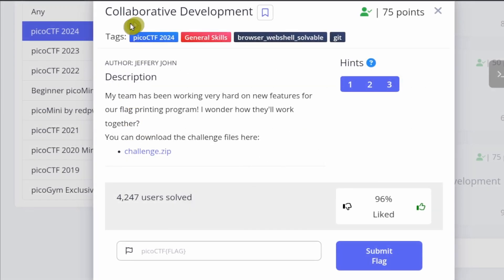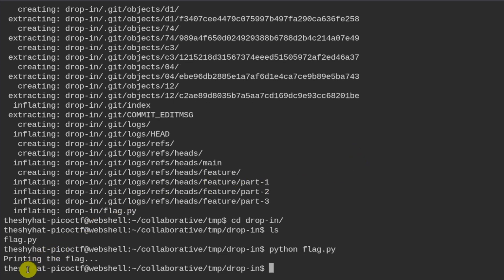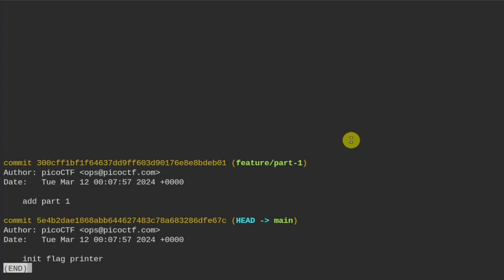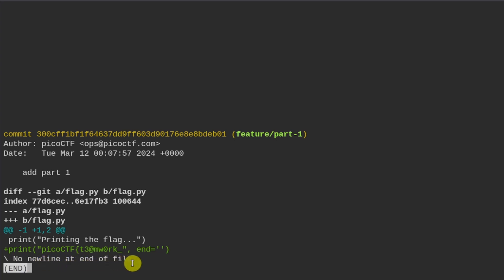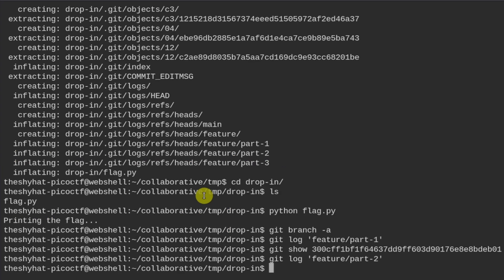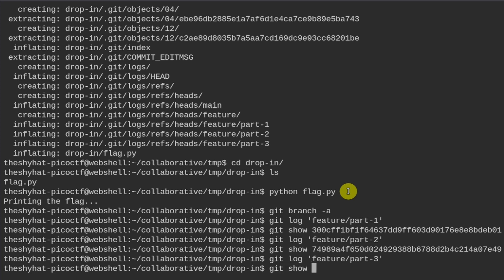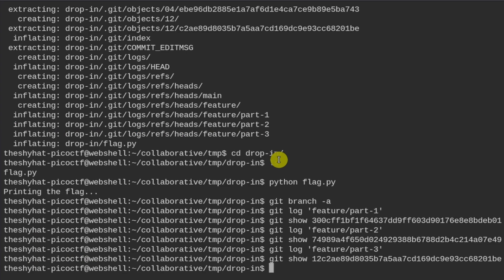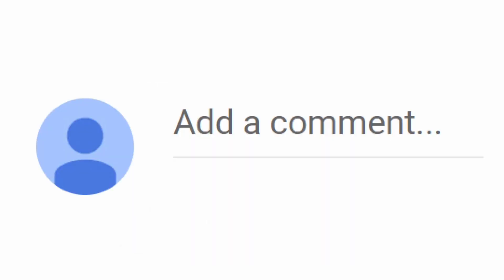picoCTF 2024 Challenge Series - Beginner's Cybersecurity - Collaborative Development